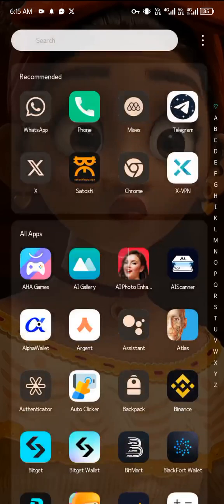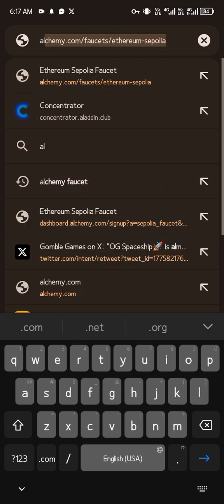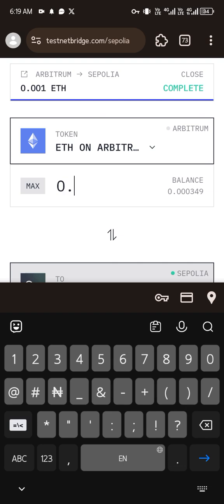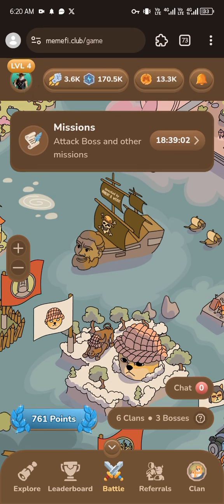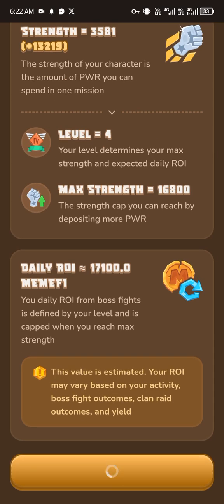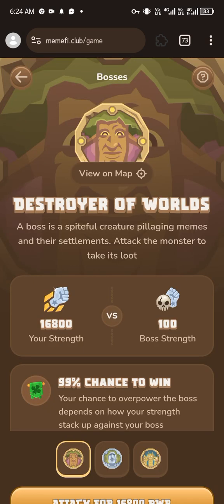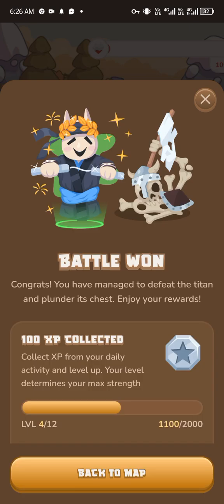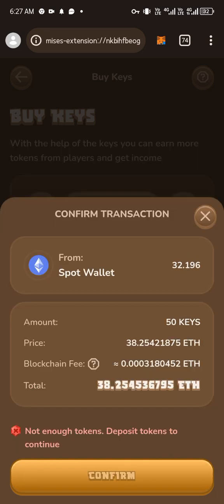Play to earn Memefi tokens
Tutorial to setup @catapult_extreme testnet games to earn rewards upon TGE.